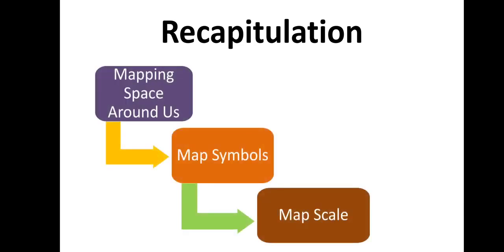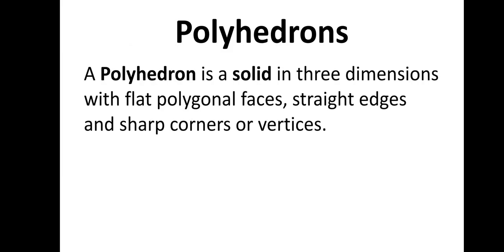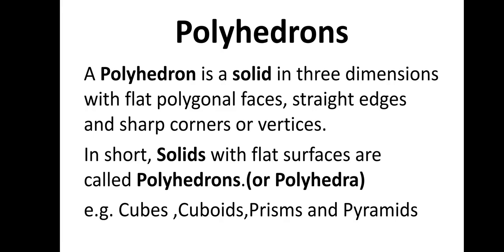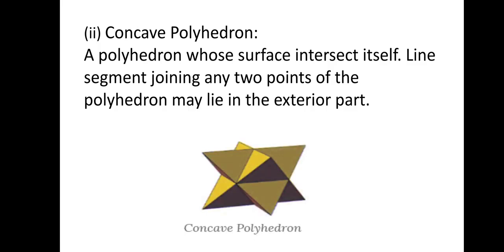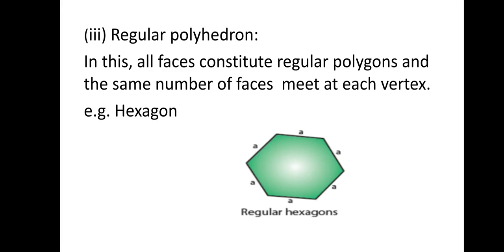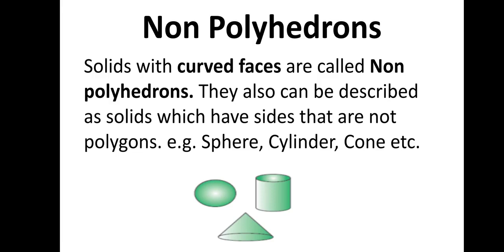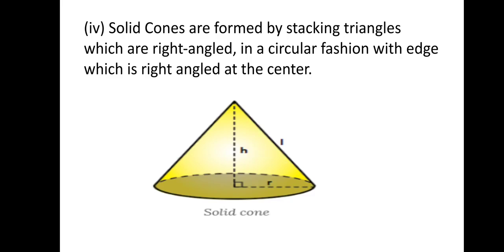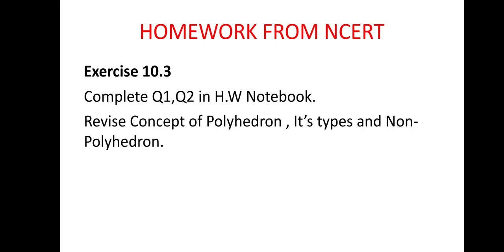Class 8th math ch 10 lecture 3rd